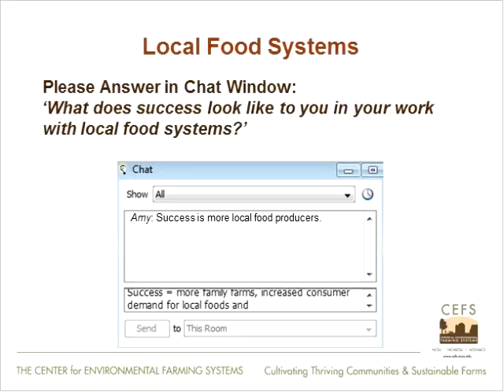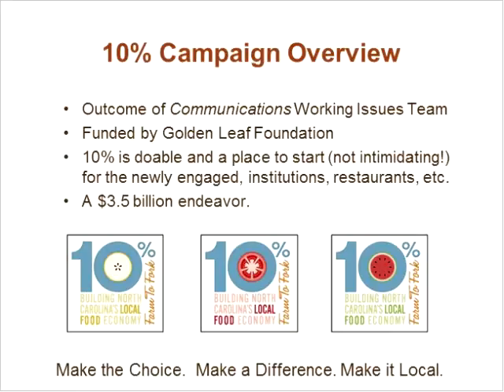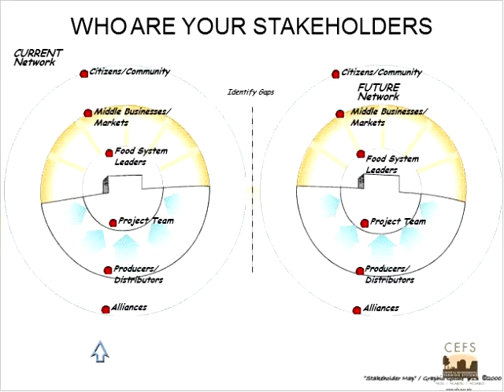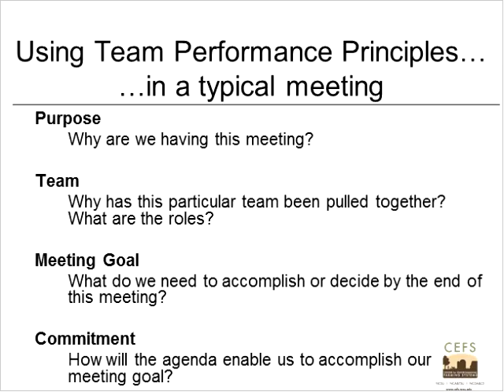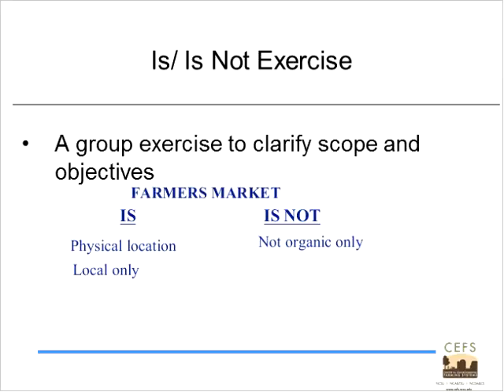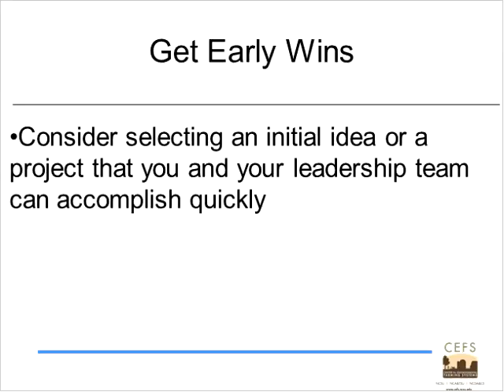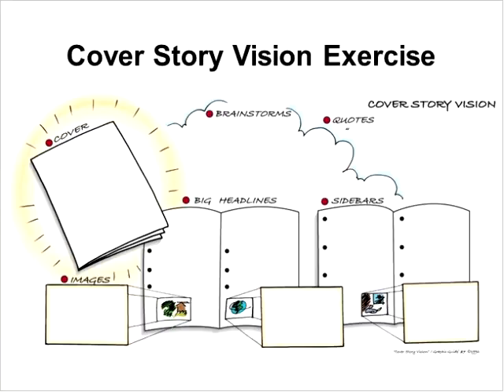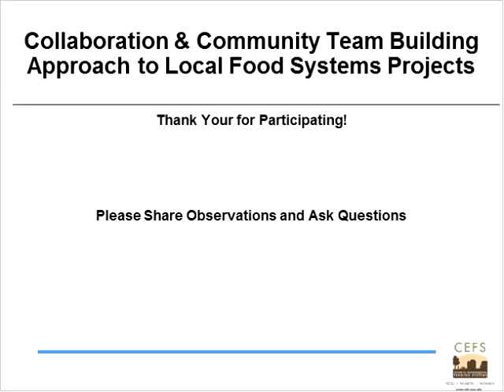Collaboration & Community Team Building Approach to Local Food System Projects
The Center for Environmental Farming Systems - North Carolina, USA

Produced by SARE-PDP and the NC 10% Campaign, as part of the 'Train the Trainer' series, this video illustrates how to collaborate  for and on Local Food System Projects.